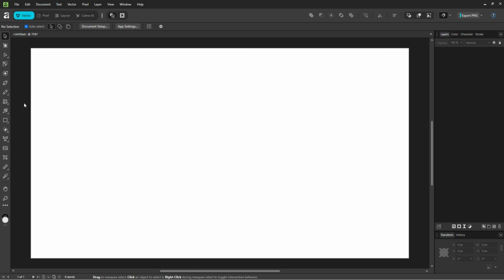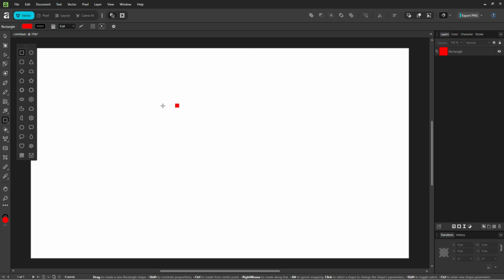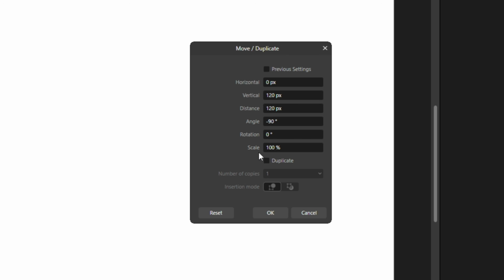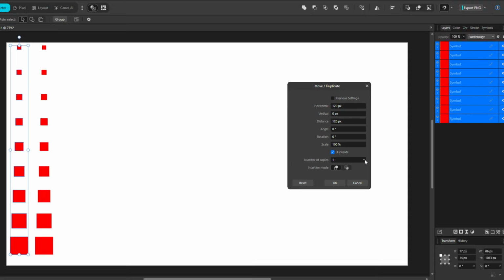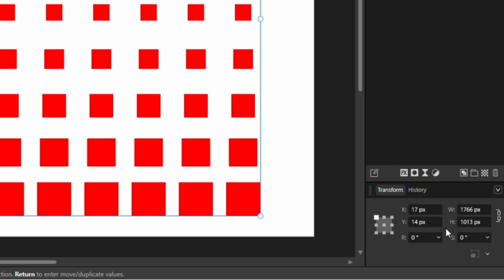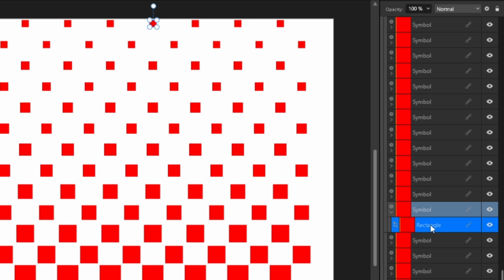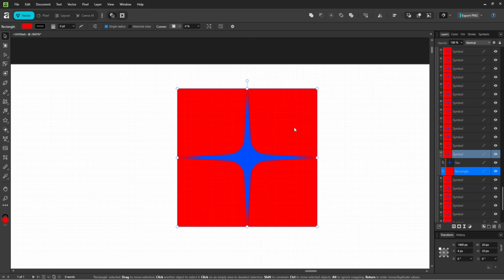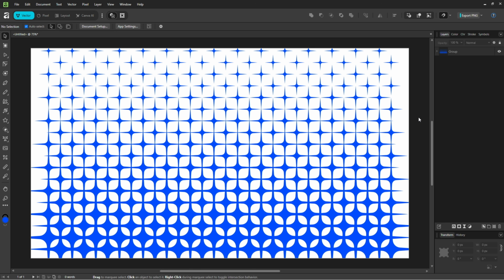How to Make Halftone Patterns with Any Shape in Affinity | Tutorial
Let's create halftone patterns in Affinity. There are so many styles we can come up with using any shape you want. Squares, stars, donuts — you name it. And the results really look stunning. We've got those cool patterns, including the one with that retro style!

Chapters:
00:00 Introduction
00:24 Draw a Square
00:44 Convert the Square to a Symbol
01:13 Duplicate the Square Vertically
02:04 Duplicate the Square Horizontally
02:37 Make the Halftone Pattern
03:44 Change the Square to Star
04:57 Change the Star Size
05:30 Outro

Give it a try and let me know how it goes in the comments.